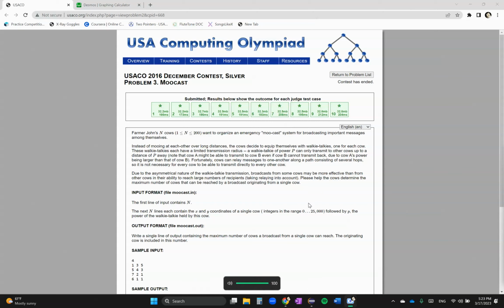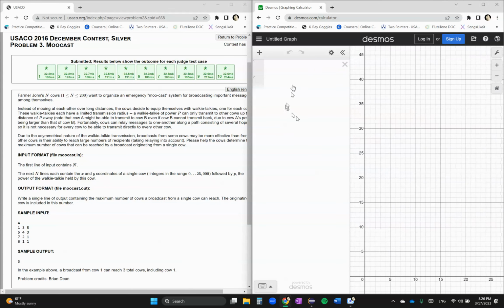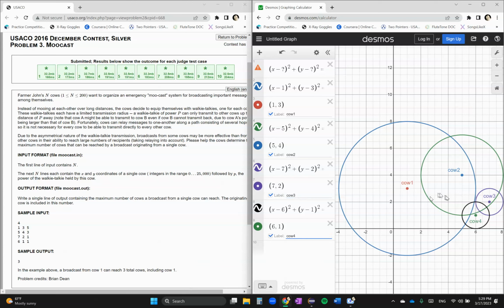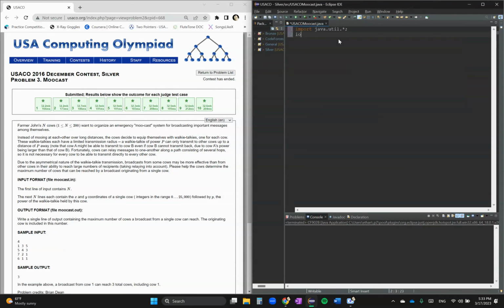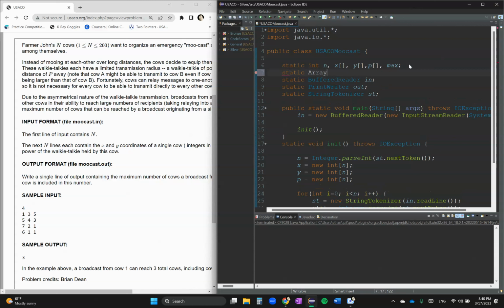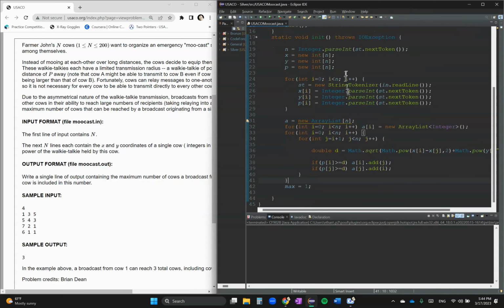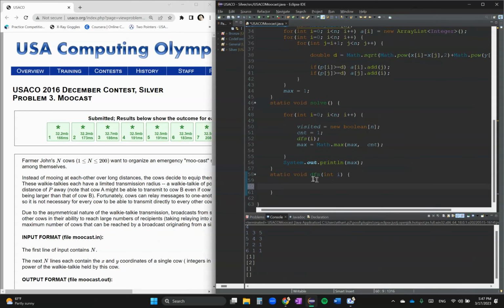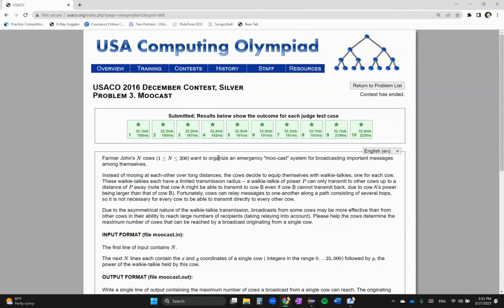USACO Moocast Solution (Silver)